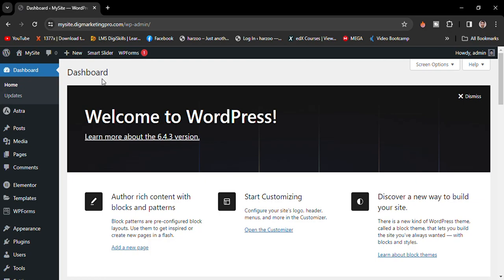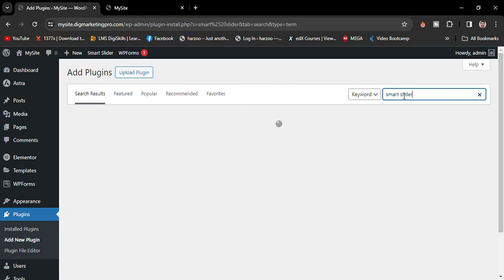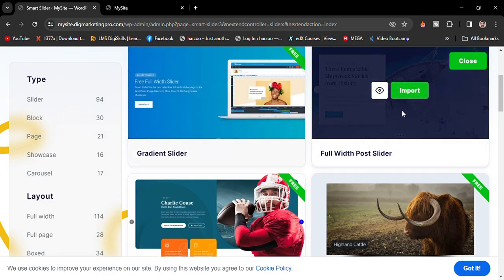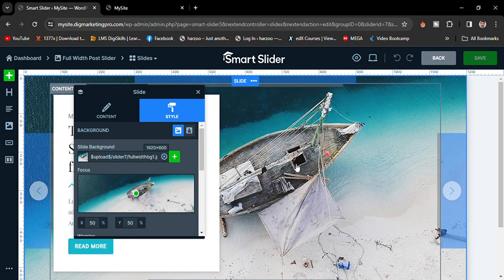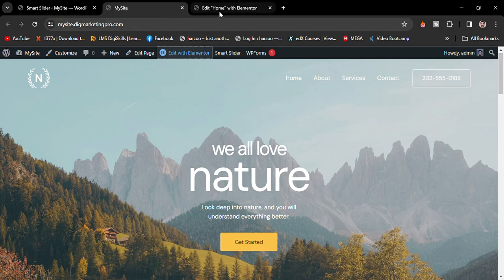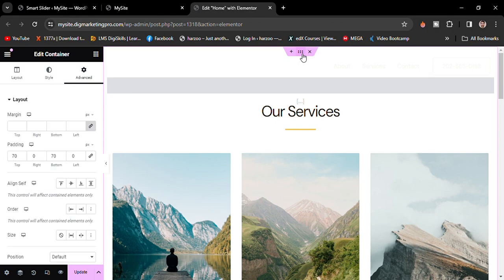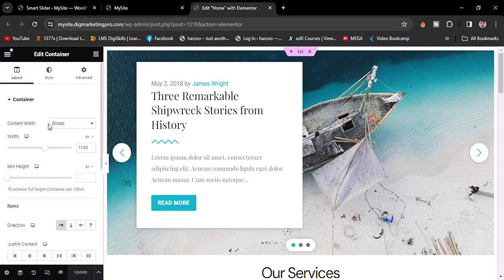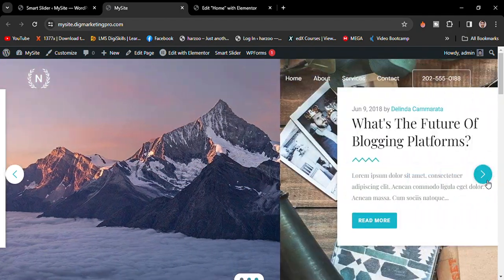How to Create a Hero Slider in WordPress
To create a slider in WordPress, start by installing a smart slider plugin from the WordPress repository. Activate the plugin, then go to the plugin settings to customize your slider's appearance. Upload and organize your images or content to be displayed in the slider. Finally, use the generated shortcode or widget to embed the slider on your desired pages. This enhances visual appeal and engagement on your website, making it more dynamic for visitors.